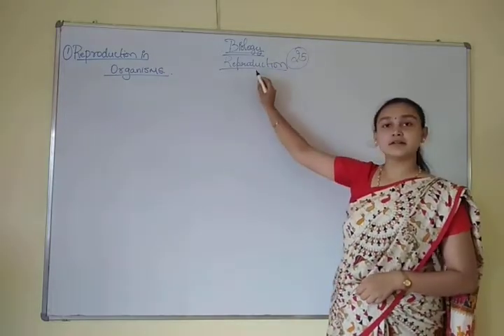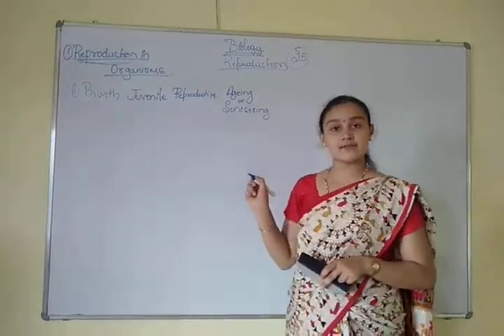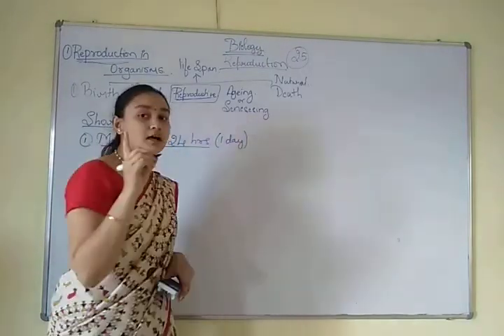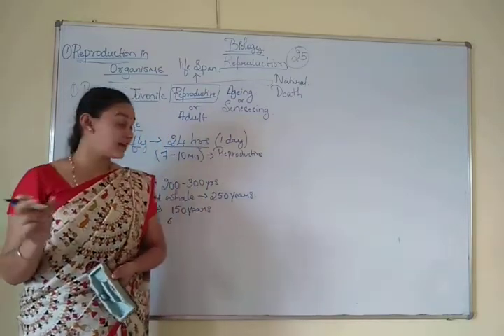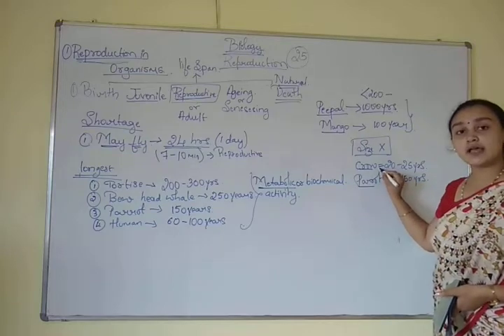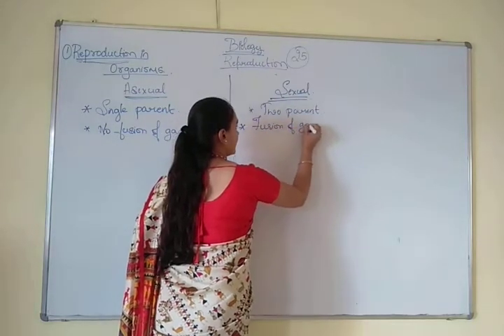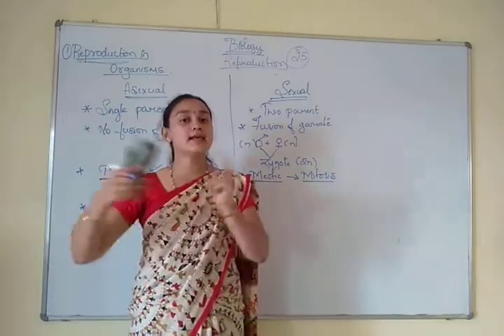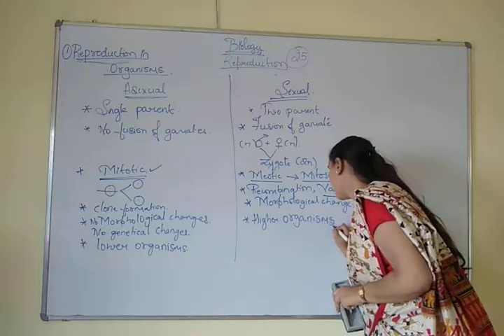II PUC SCIENCE-BIOLOGY-REPRODUCTION IN ORGANISM